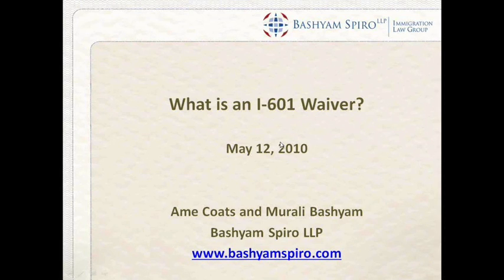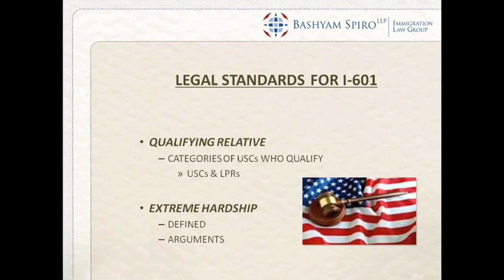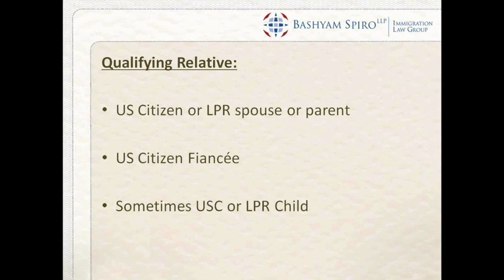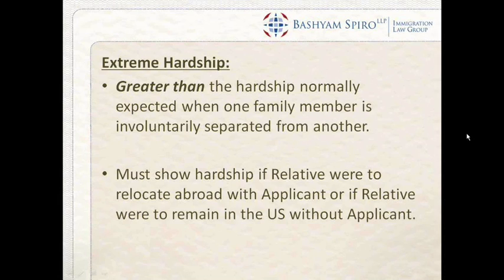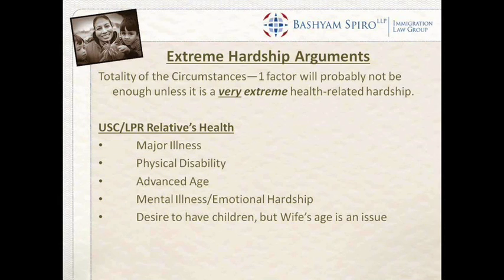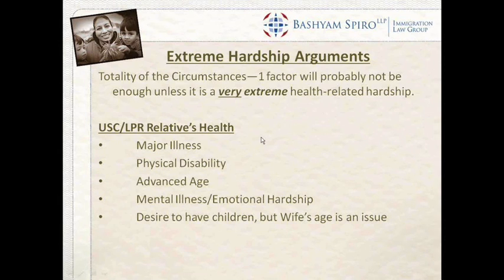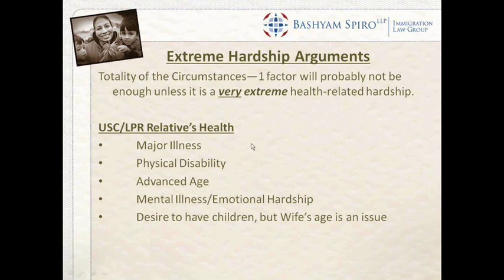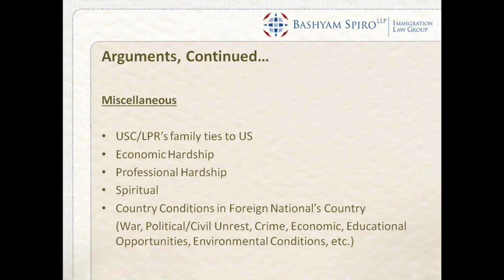I601 Hardship Waiver - Legal Standards